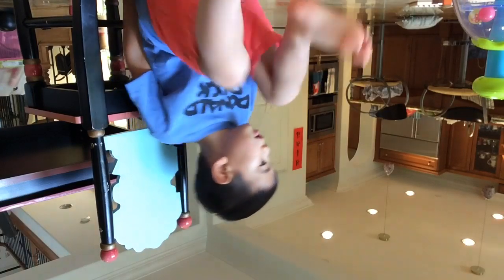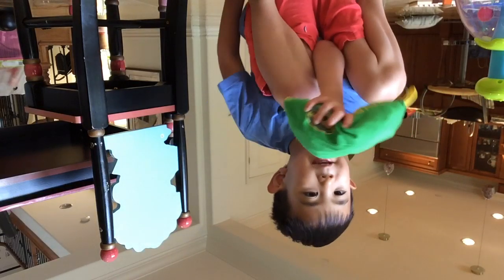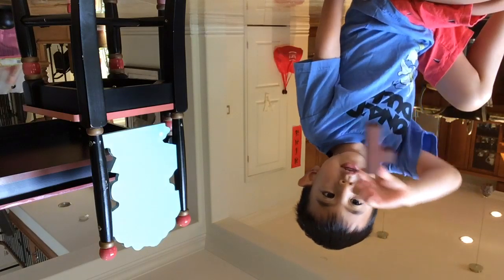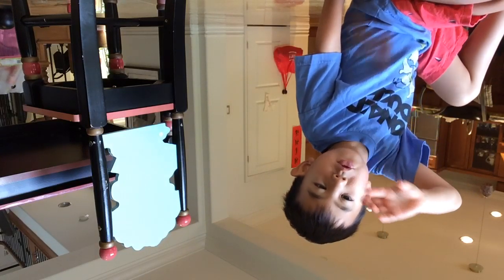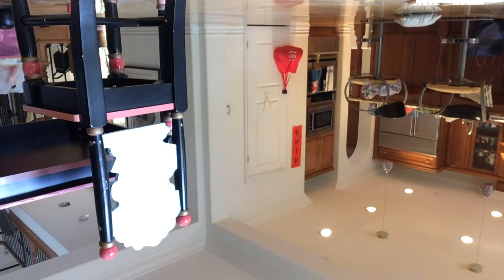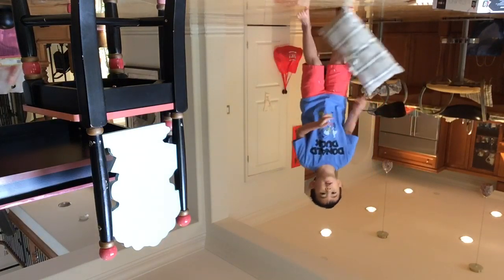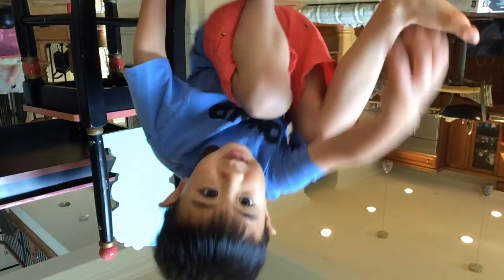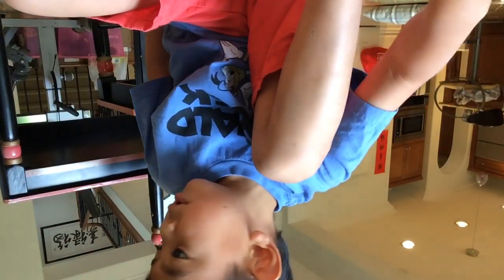April 30, 2019 Ball Spinner